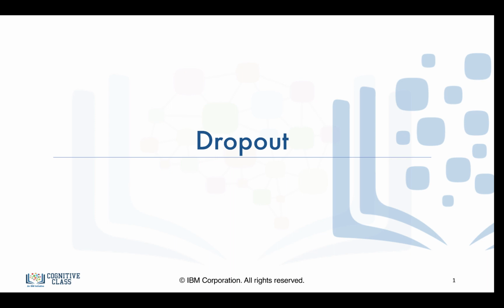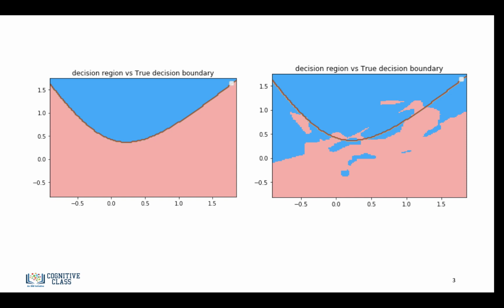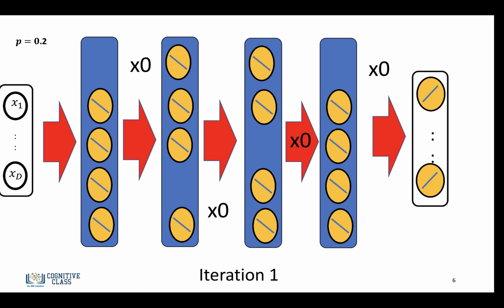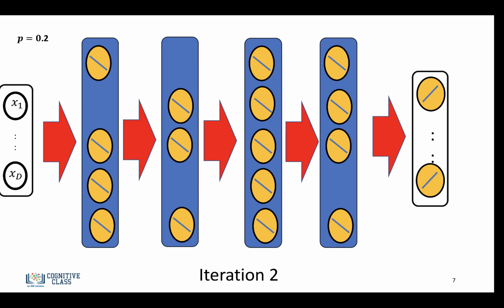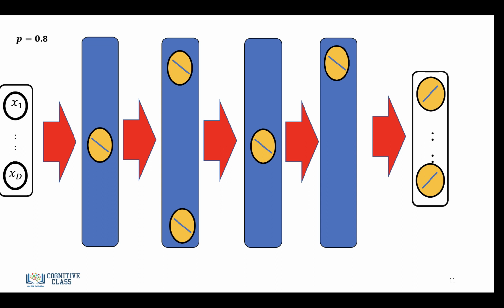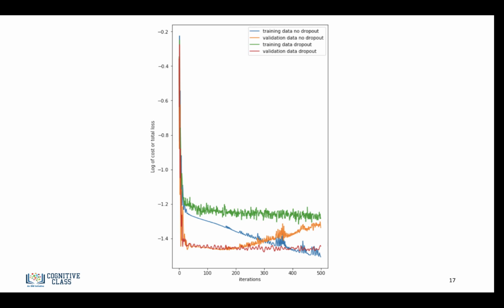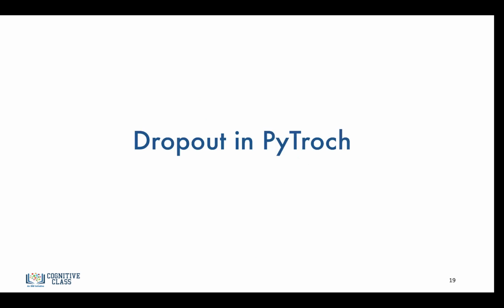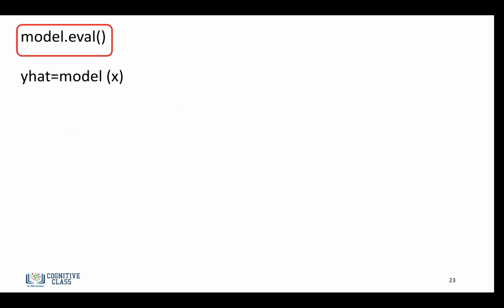5.1 Dropout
Table of Contents:

00:00 - Dropout
00:02 - Outline
00:07 -
01:01 -
03:32 - Dropout in PyTroch
03:35 -